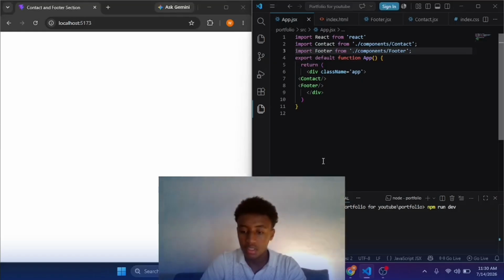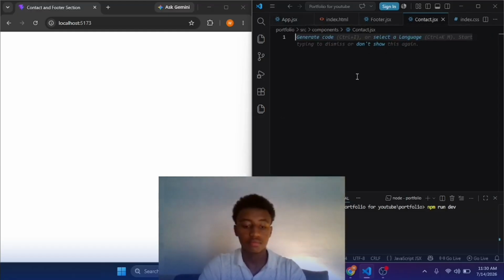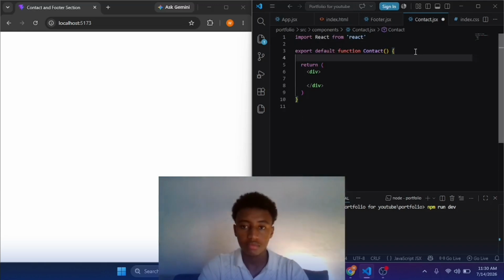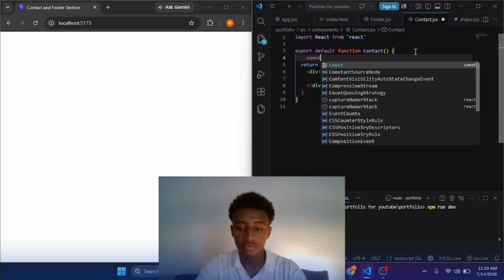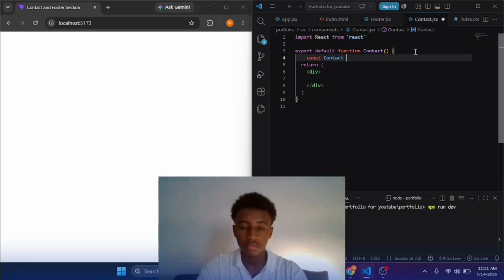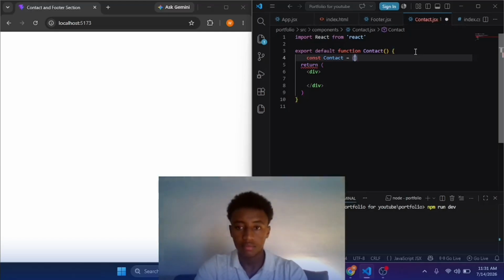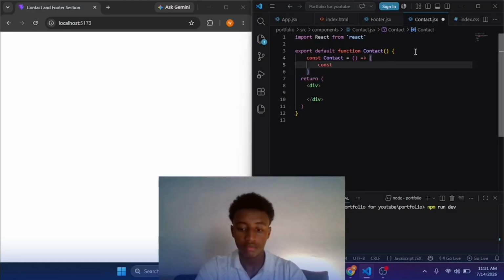Build a Responsive Contact & Footer Section in React | HTML CSS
In this video, you'll learn how to build a modern and responsive Contact and Footer section using React, HTML, and CSS.

Topics covered:
✅ Contact Section
✅ Footer Section
✅ Responsive Design
✅ Clean UI